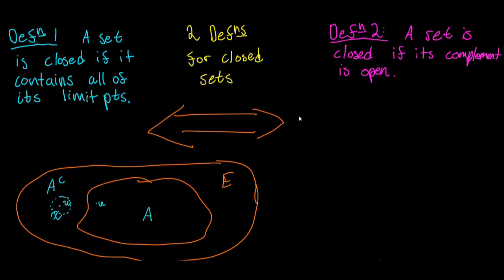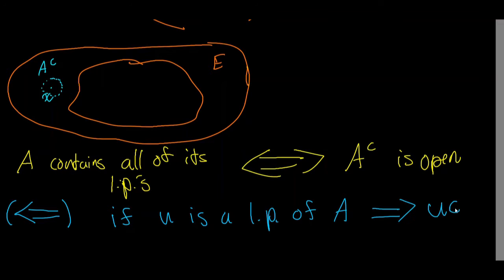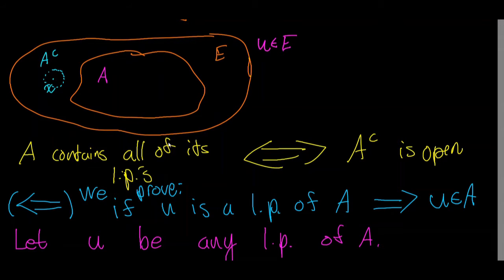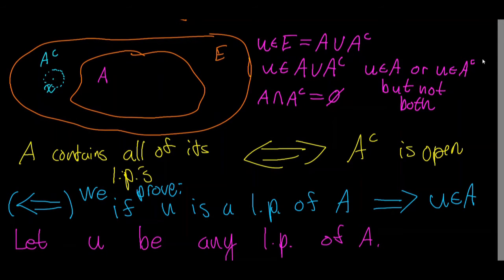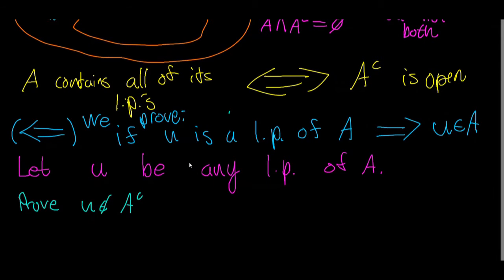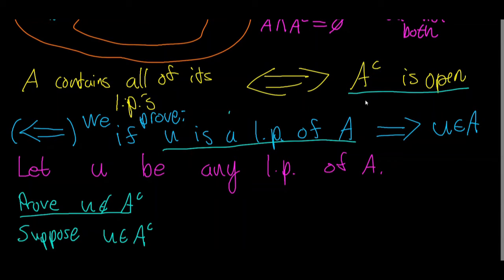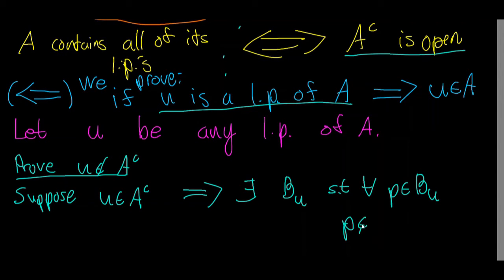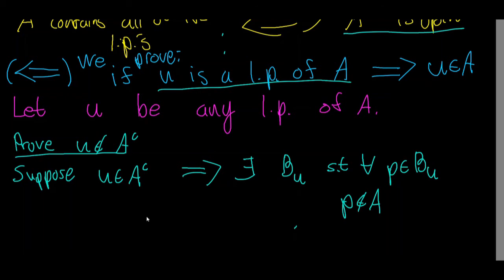2 Definitions for Closed Sets and Their Equivalence | Part 2 of 2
In this video we complete the proof of the equivalence of the two definitions of a closed set by proving that if a set's complement is open then that set contains all of its limit points.